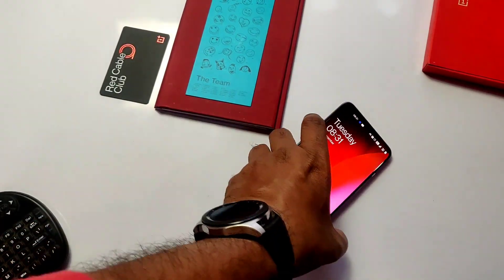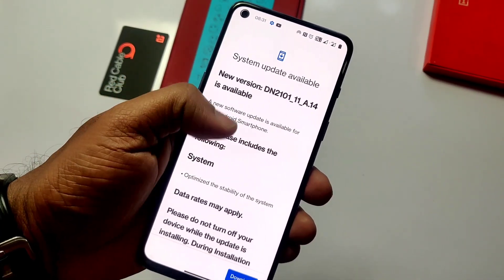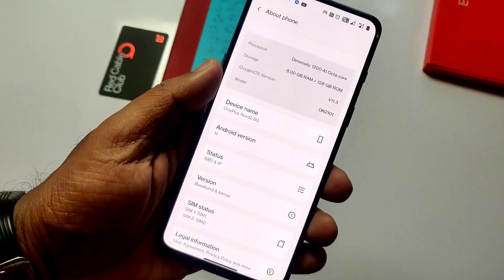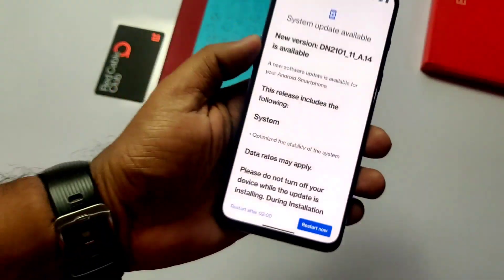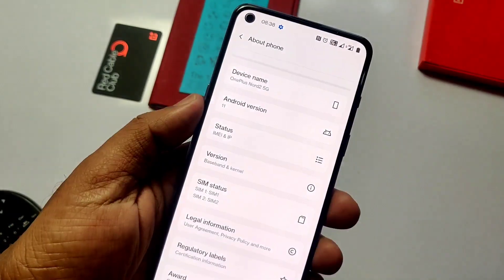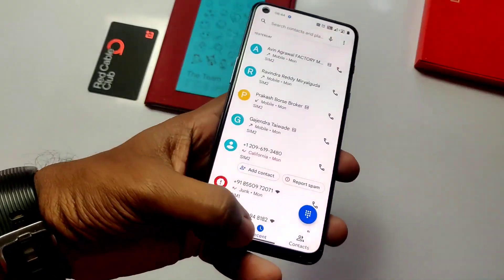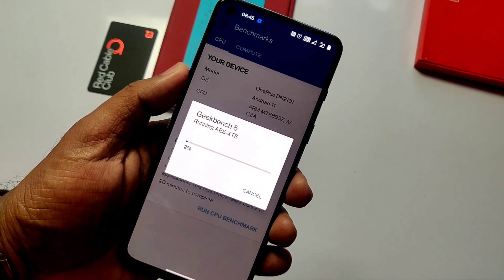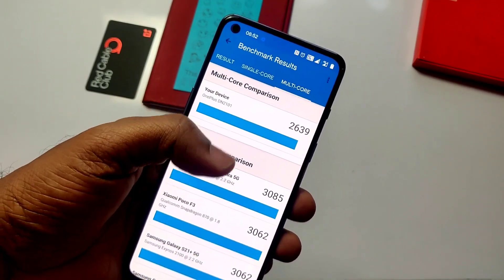OnePlus Nord 2 OxygenOS A14 Update: What's new?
Rooted users can download following things and follow this video to install new update on rooted phone:

OOS A14 update.zip: (login to telegram app to download the update)